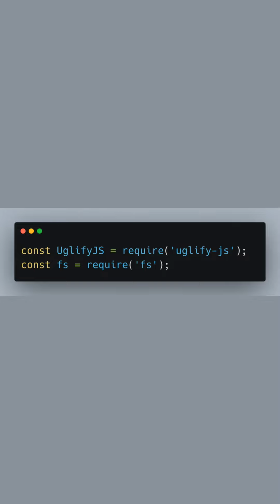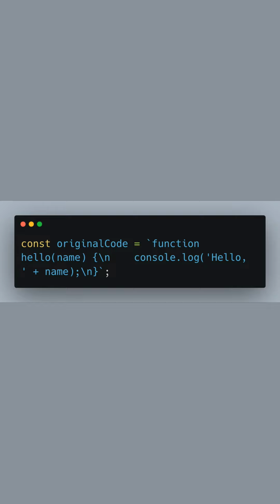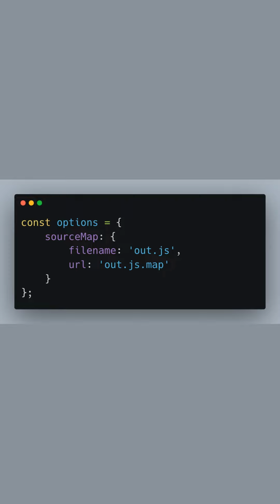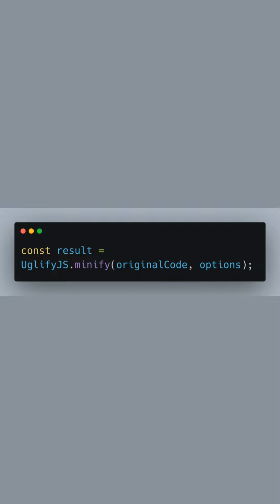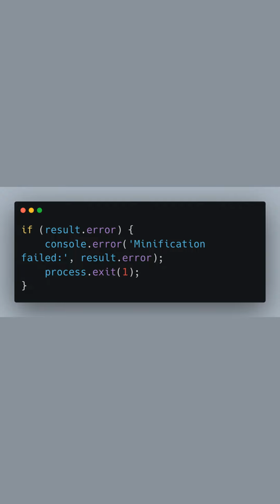Minify JavaScript Easily with UglifyJS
- Install UglifyJS
- Write your JavaScript code
- Choose minification options
- Generate source map